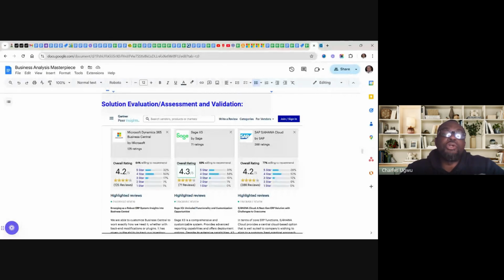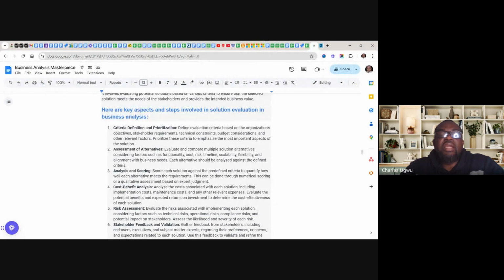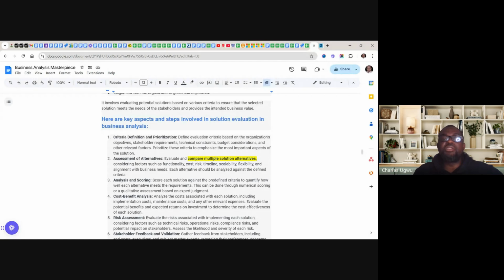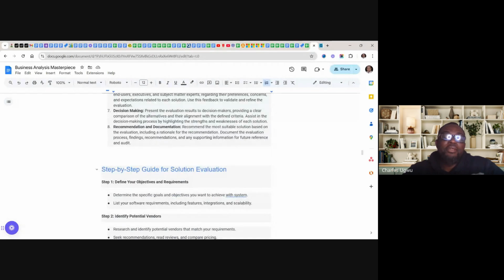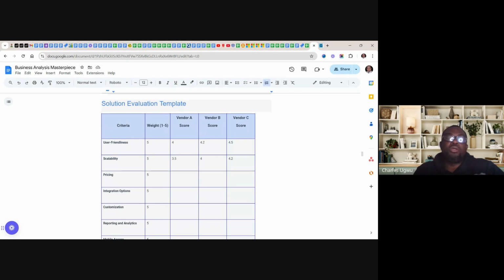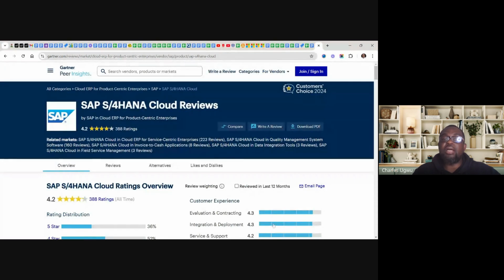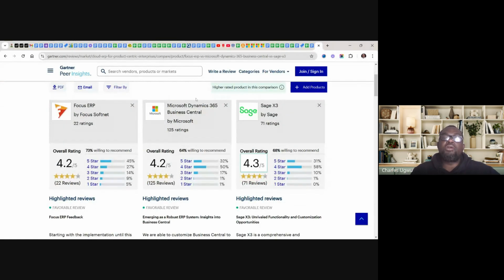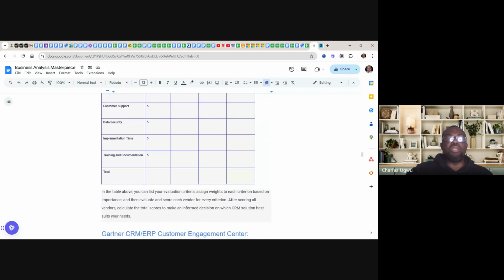40. BA Technique 10: Solutions Evaluation